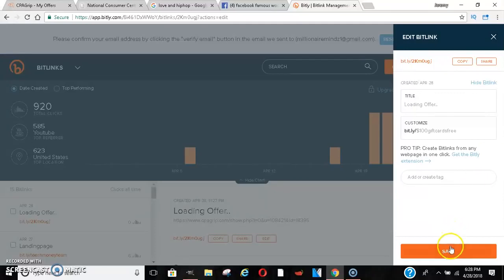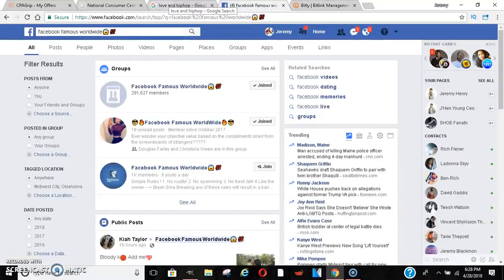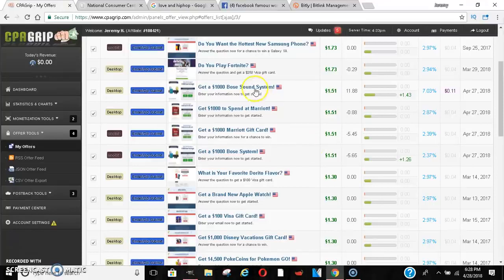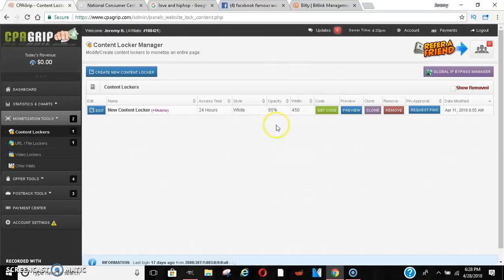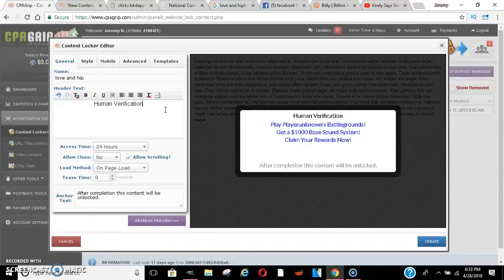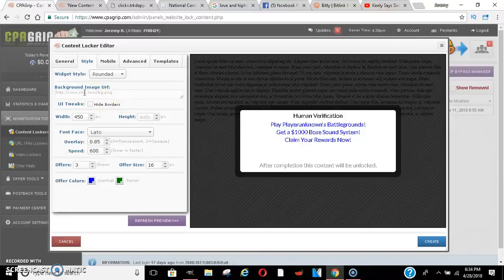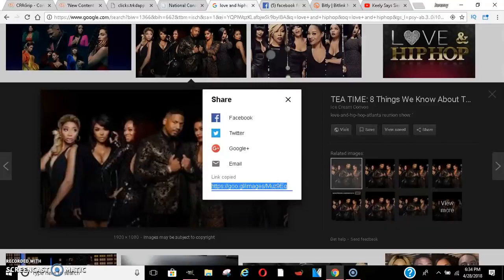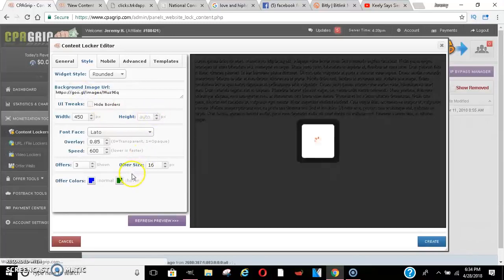How to make money online for free make money online fast 2020